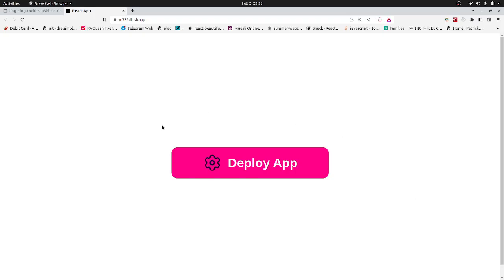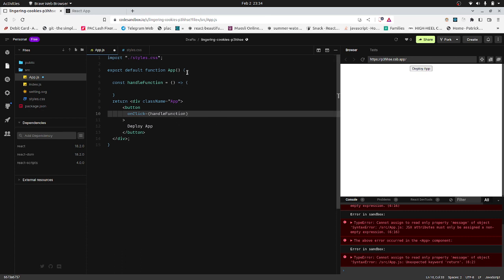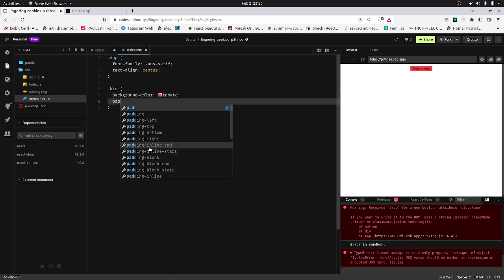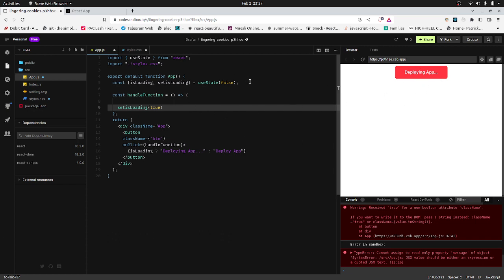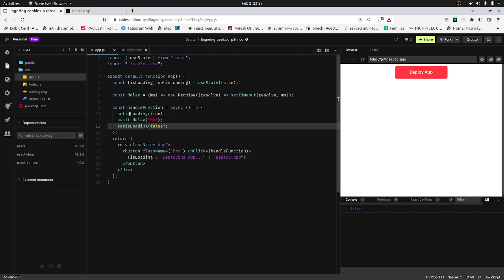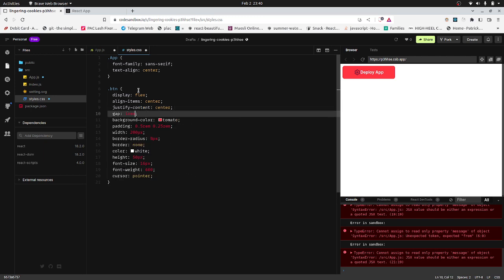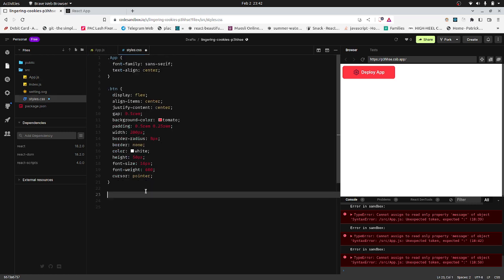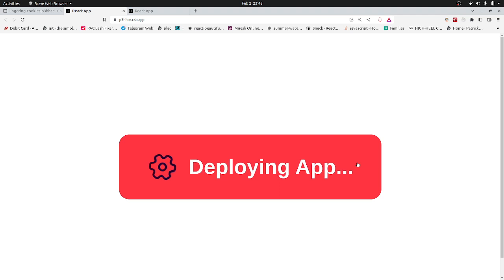How to make a loading button in React in 10 mins